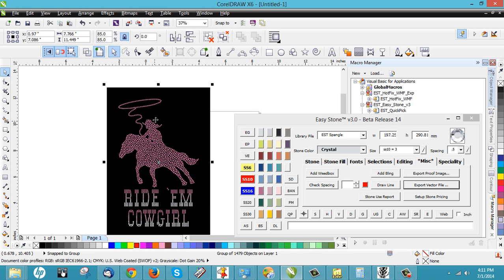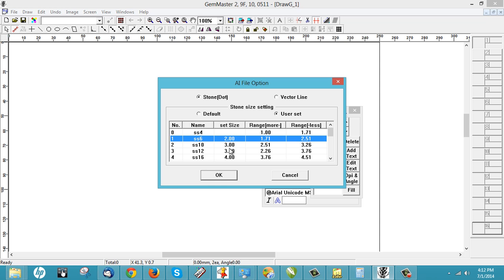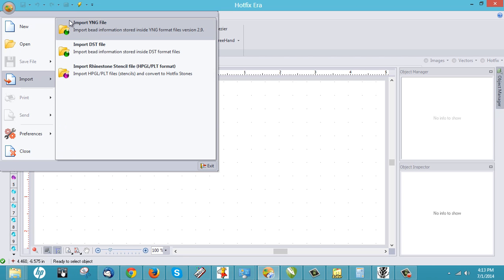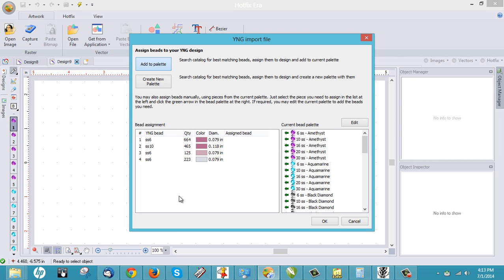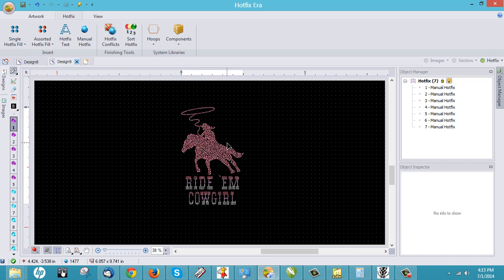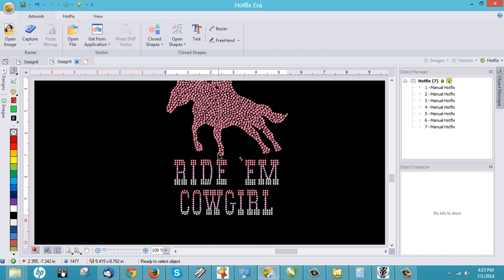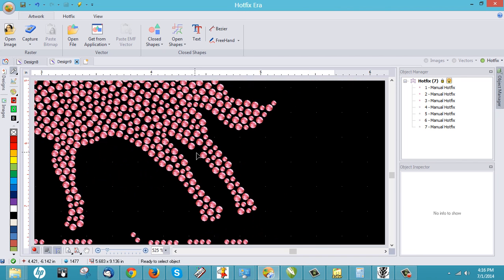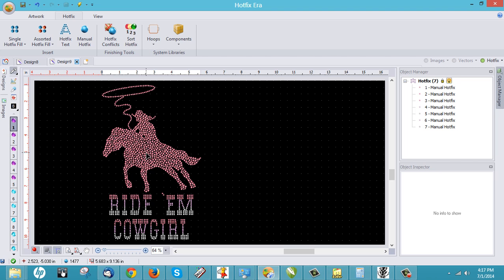GemMaster Conversion for Spangle Machine